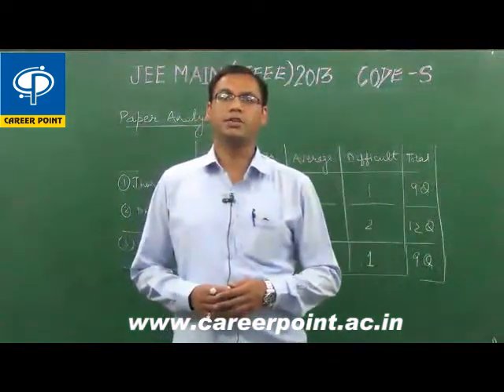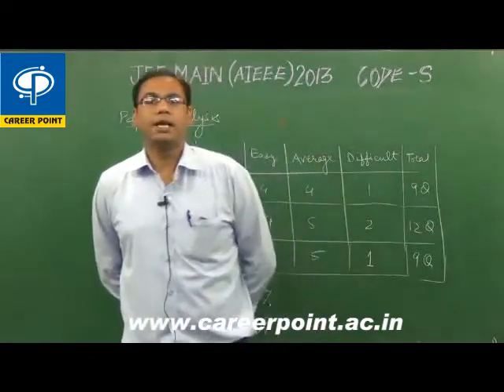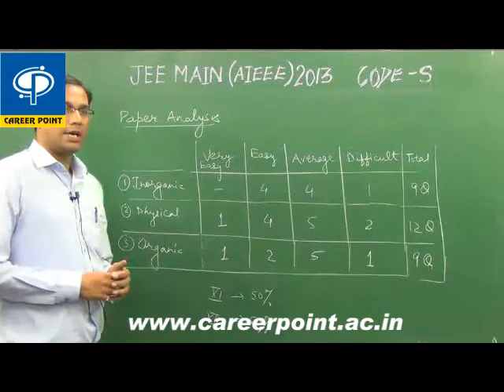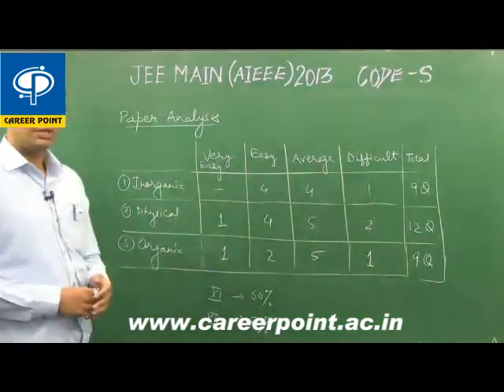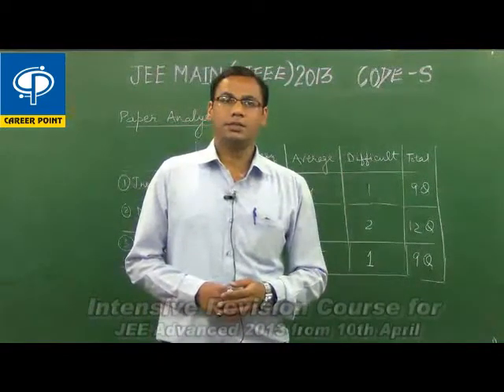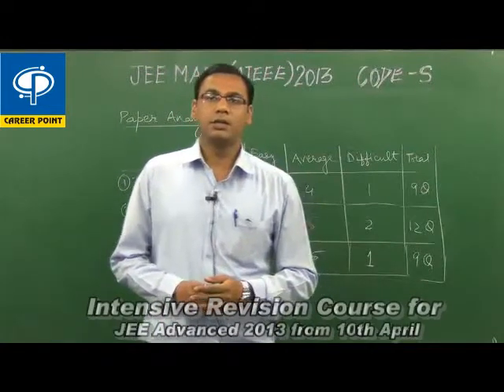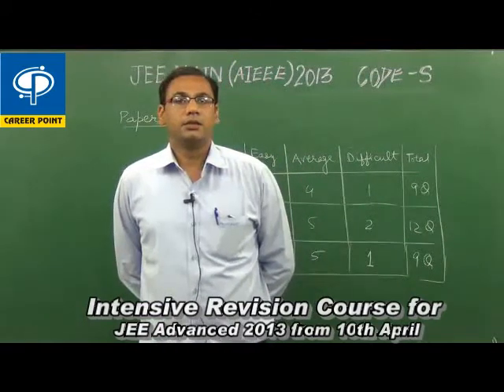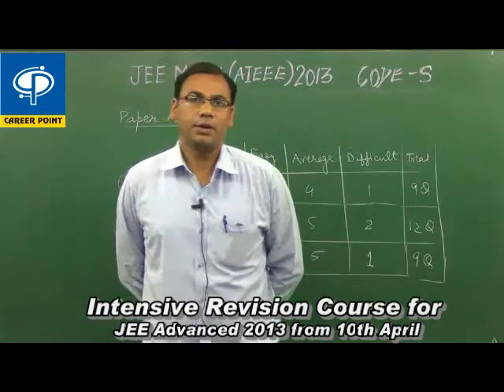Expert's View on JEE Main 2013 Chemistry Paper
Career Point Video Solutions for JEE Main 2013